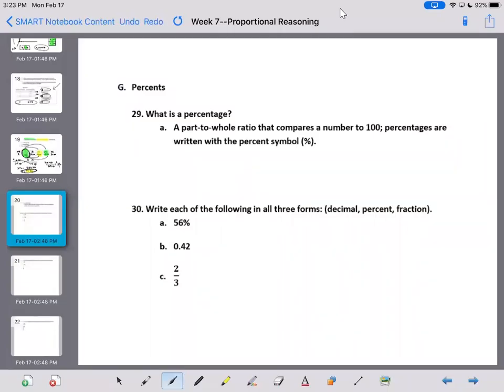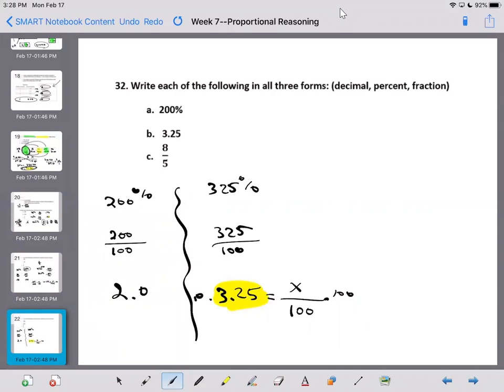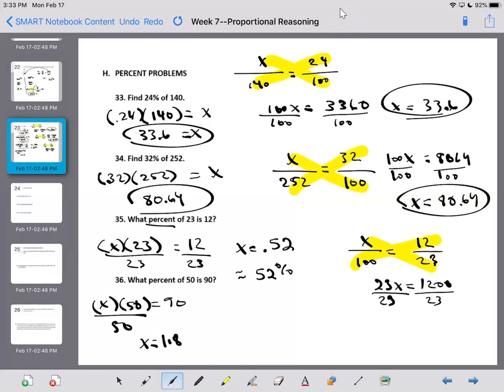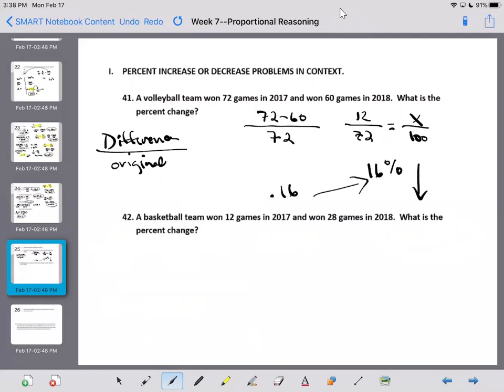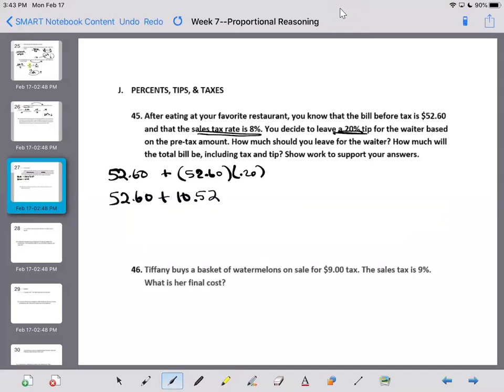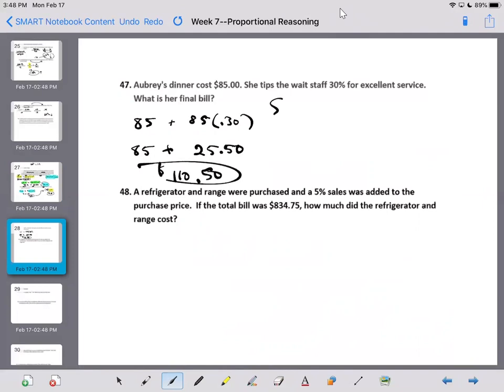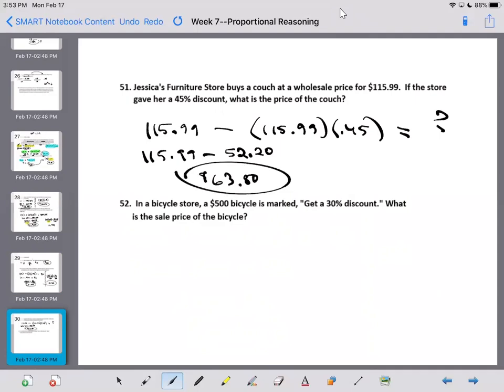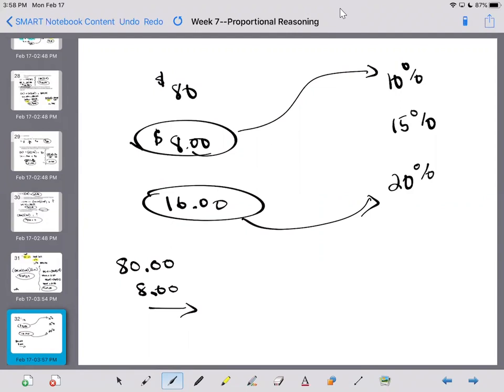Week 7 Percent, Discount & Tax Part 2